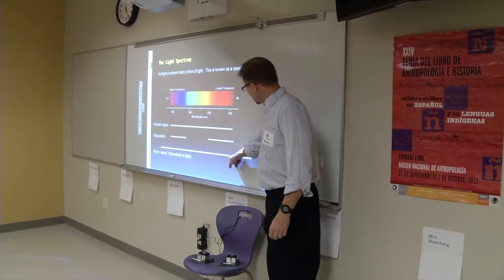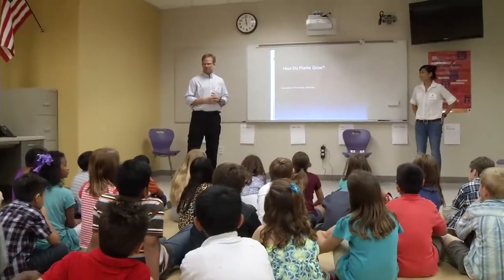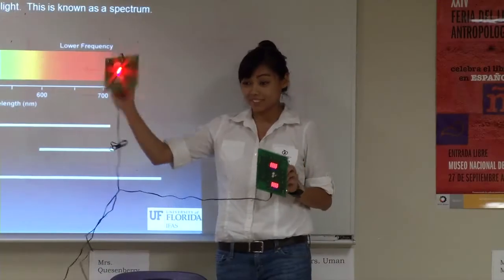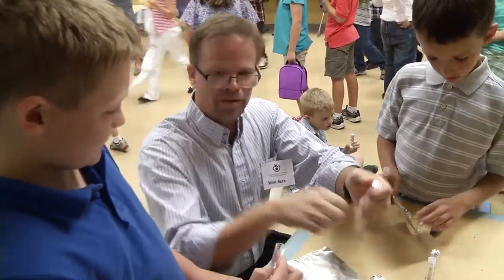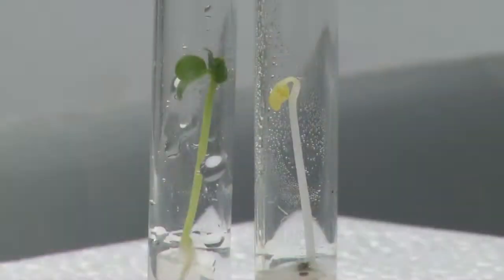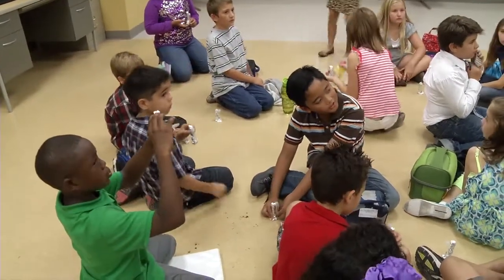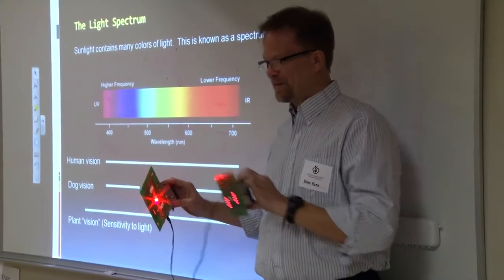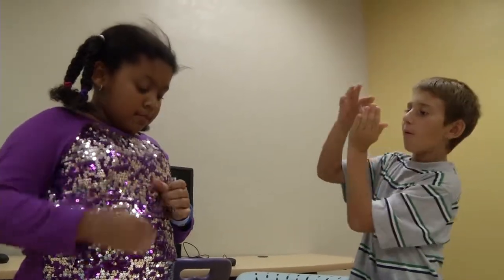UF/IFAS CALS Spotlight: Responding to the Rainbow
A UF/IFAS program is using "hands-on" learning to get kids excited about science. UF/IFAS Plant Biologist Dr. Kevin Folta and his graduate students are teaching kids how light "affects" plant growth.